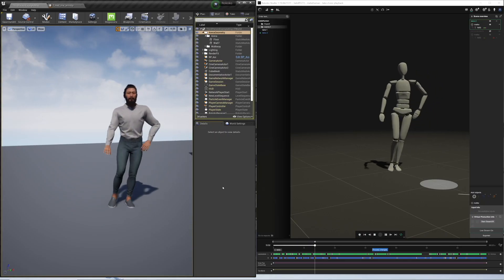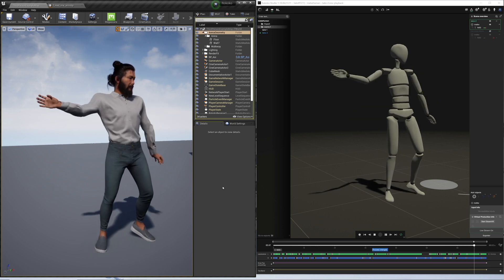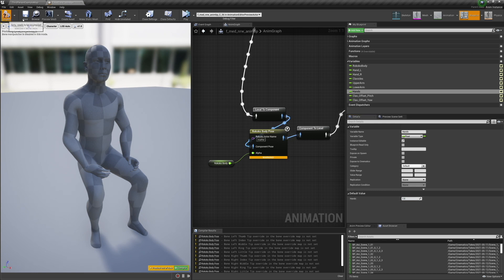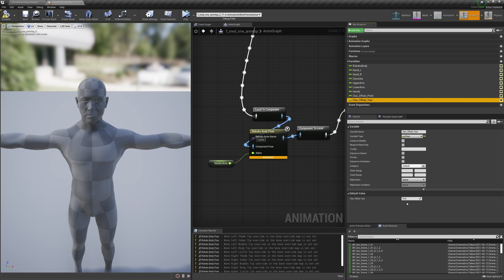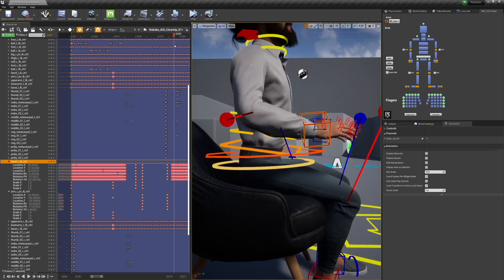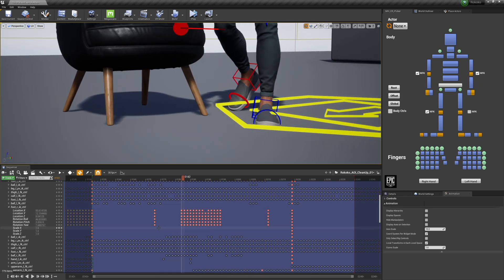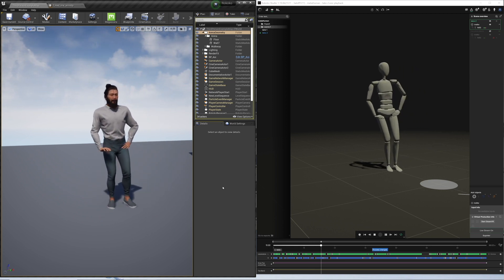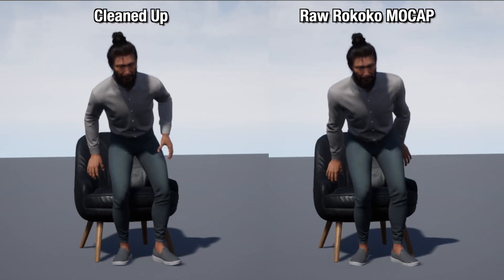My Rokoko to MetaHuman MOCAP Workflow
This my current Rokoko Motion Capture to MetaHuman workflow in Unreal Engine.  I wanted to do a breakdown and show the process of retargeting the MOCAP and cleaning up the animation directly in Unreal Engine.